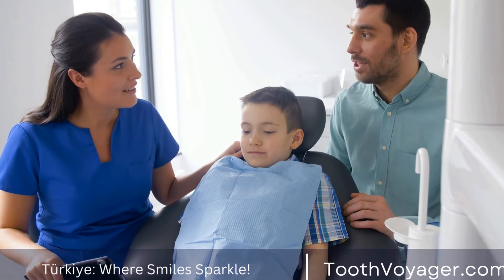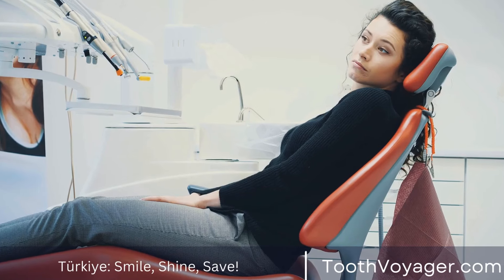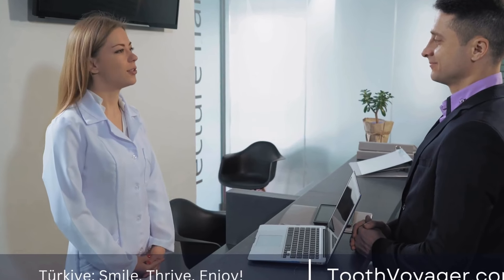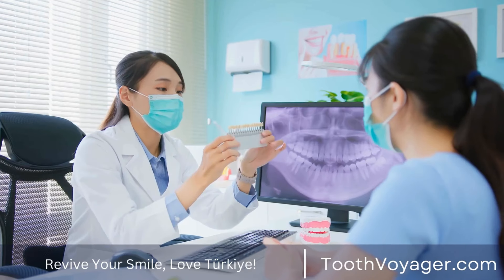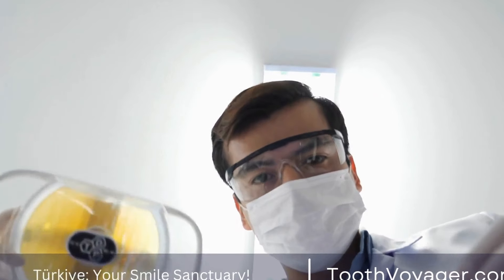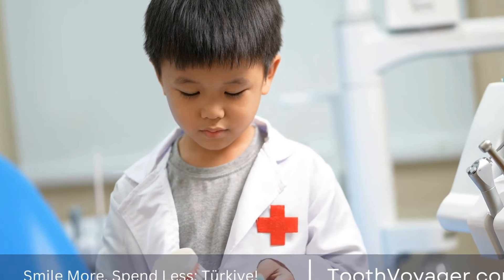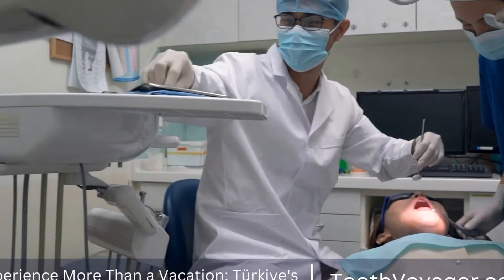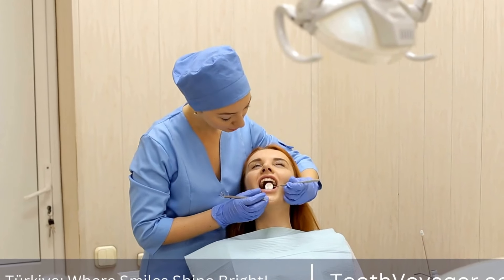Transform Your Smile with Braces-Is It Worth the Cost? | 100-Character YouTube Title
Telegram Braces have become a popular solution for achieving a straighter and more confident smile. While they effectively correct teeth alignment issues, the process of wearing braces can be daunting for some. However, with advancements in technology and a variety of options available, braces have become more comfortable and convenient than ever before. Whether you opt for traditional metal braces or discreet options such as clear aligners, the end result will be a beautiful and healthy smile. So don't let the fear of braces hold you back from achieving the smile you've always wanted. Embrace the journey and enjoy the benefits of a straighter smile.